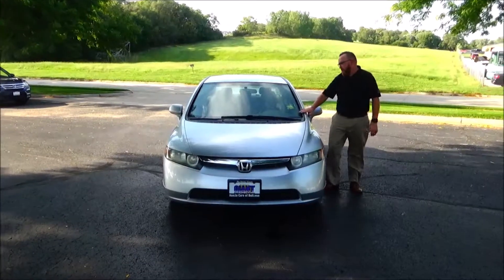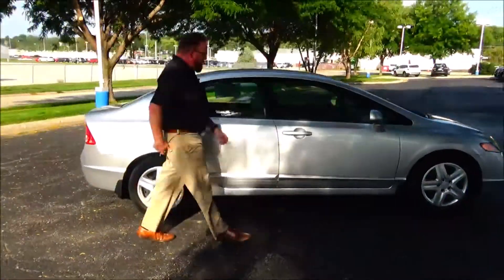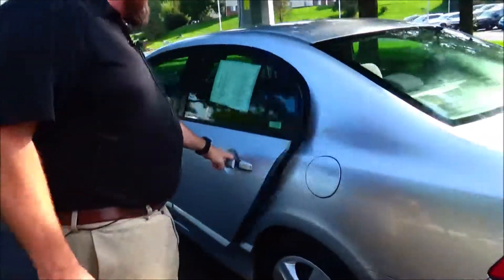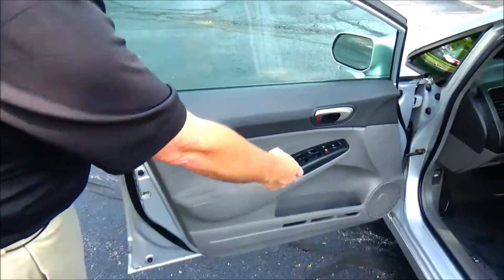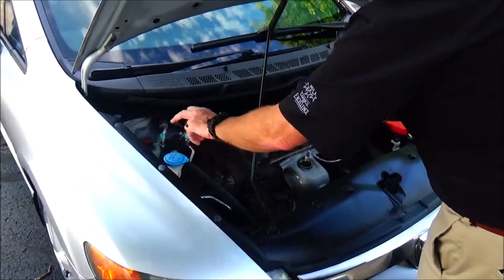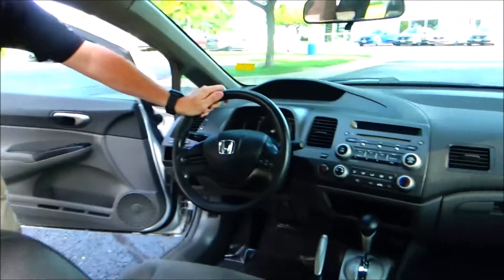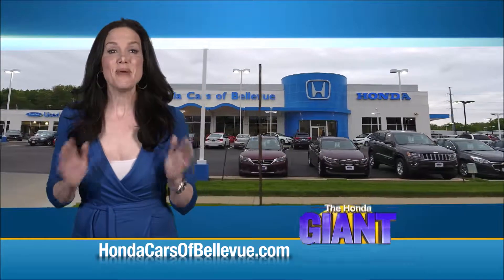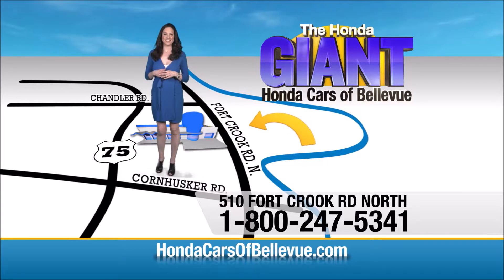Used 2008 Honda Civic Sedan LX for sale at Honda Cars of Bellevue...an Omaha Honda Dealer!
Test drive this Used 2008 Honda Civic Sedan LX for sale at Honda Cars of Bellevue your exclusive Honda dealer for Bellevue, Nebraska providing superior Honda service to the greater Omaha and Council Bluffs, Iowa metro areas.

Contact Honda Cars Of Bellevue today for information on dozens of vehicles like this 2008 Honda Civic Sdn LX.
This vehicle is loaded with great features, plus it comes with the CARFAX BuyBack Guarantee. The less money you spend at the pump, the more money you'll have to spend on you. So why not consider this wonderfully styled, fuel-efficient Honda Civic Sdn.

With less than 101,836mi on this Honda Civic Sdn, you'll appreciate the practically showroom newness of this vehicle. Beautiful exterior. Clean interior. This Honda Civic Sdn is so immaculate it is practically new.

More information about the 2008 Honda Civic Sdn:

Honda has built a longstanding reputation with the Civic, positioning it as one of the sportiest and most fun-to-drive small cars. The 2008 Civic emphasizes styling and safety at a very competitive price.

This model sets itself apart with plenty of green choices with Hybrid and natural-gas GX, Standout styling, reputation for reliability., and safety features.